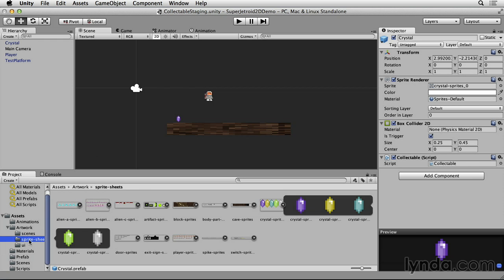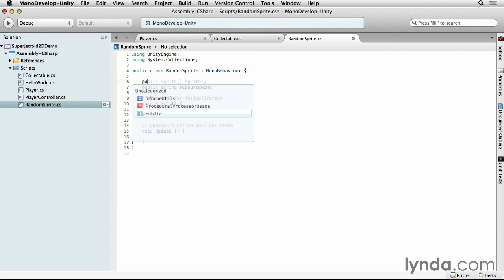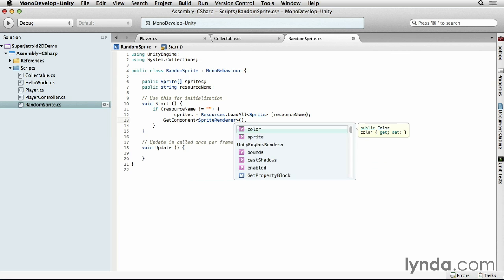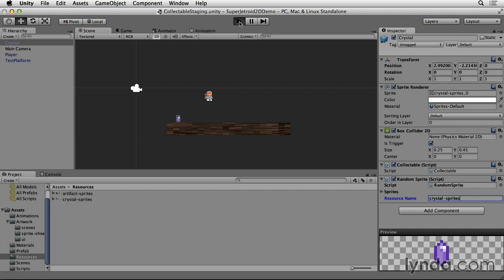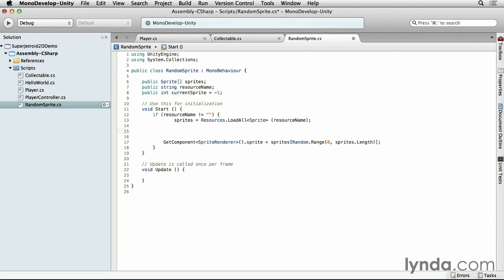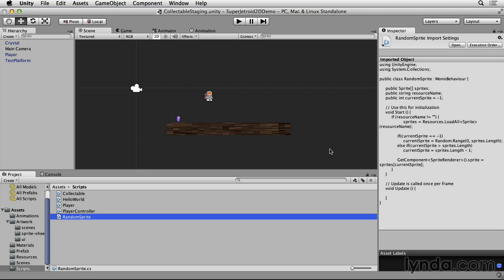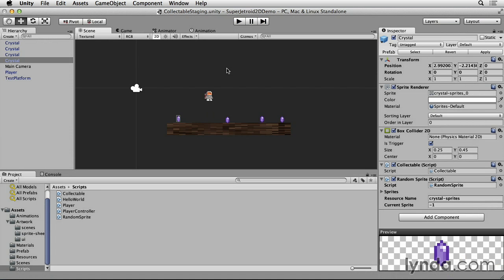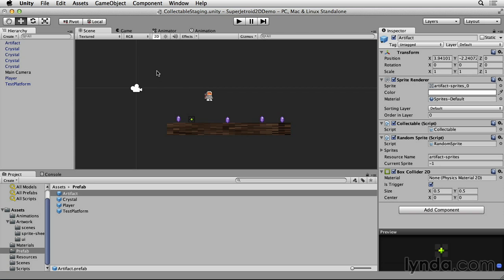04 02 random sprite